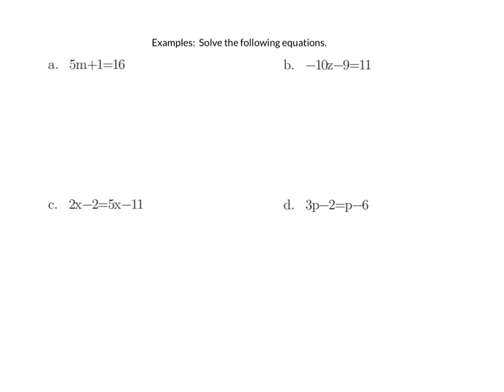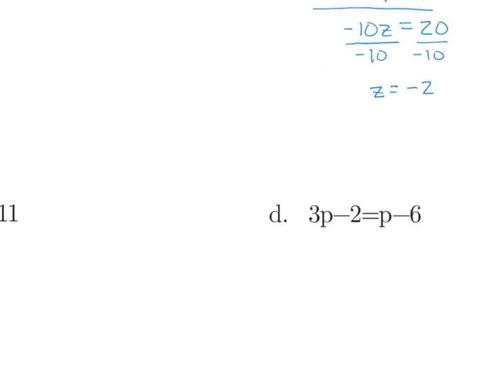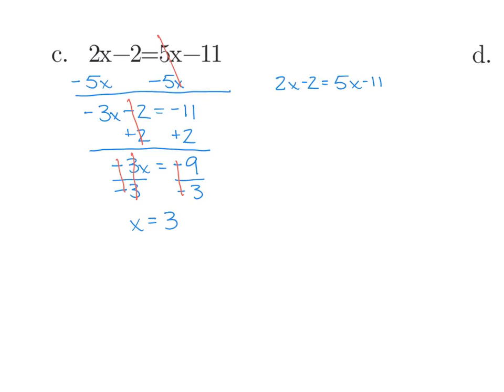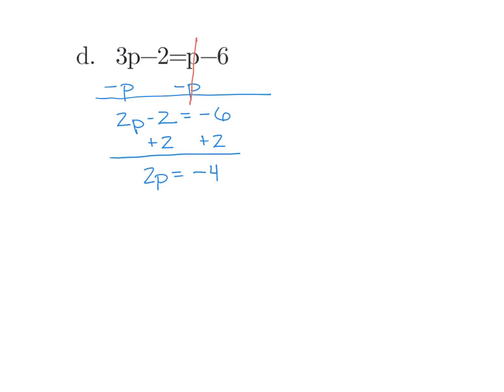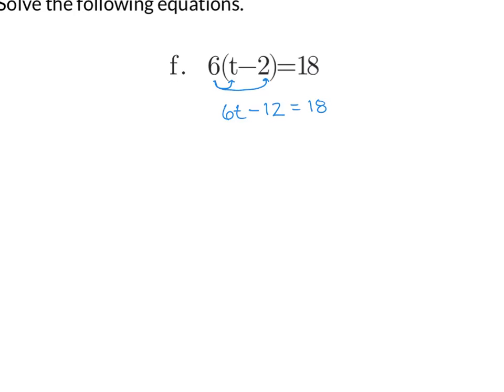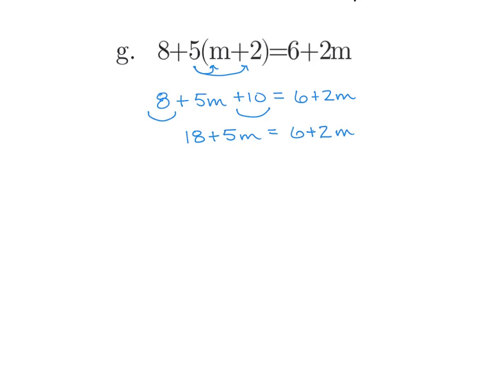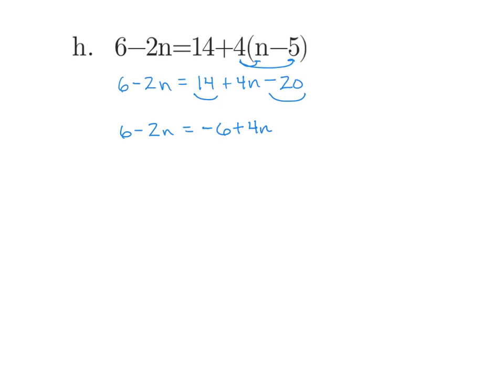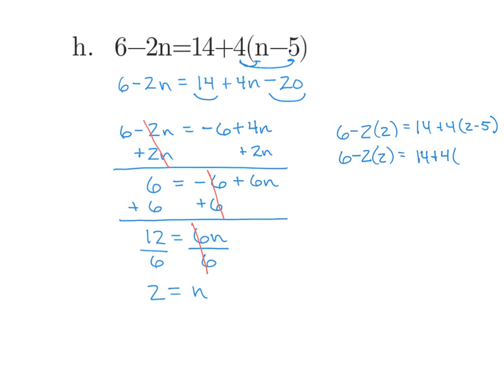105 - E.4 Solving Equations